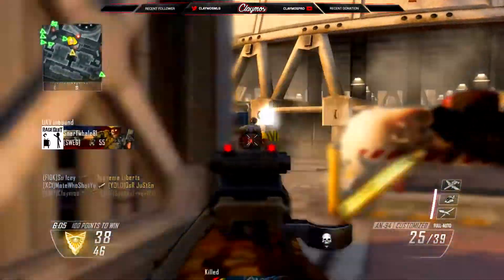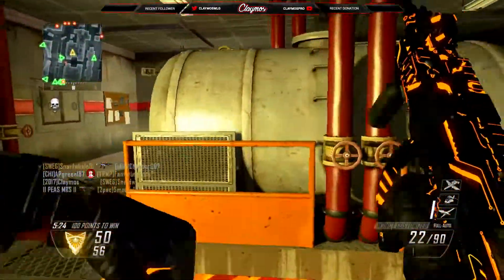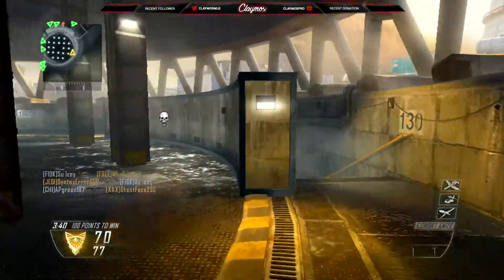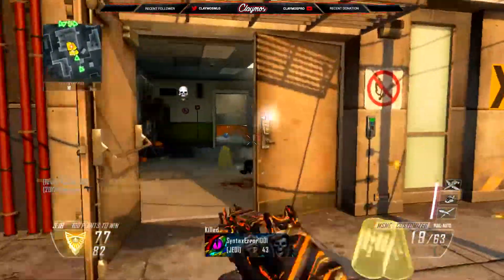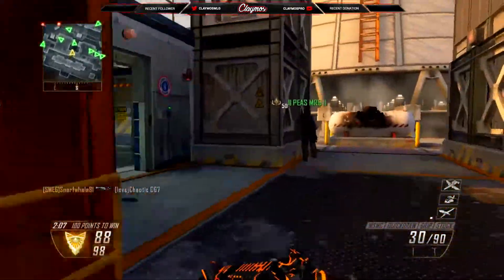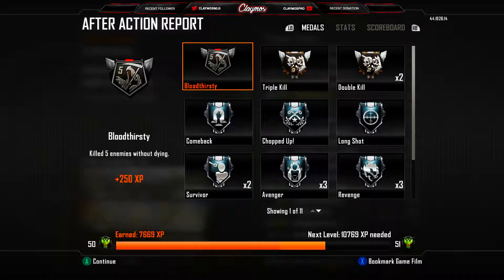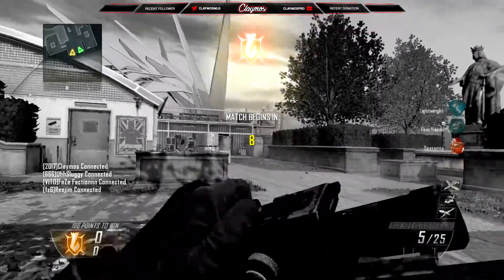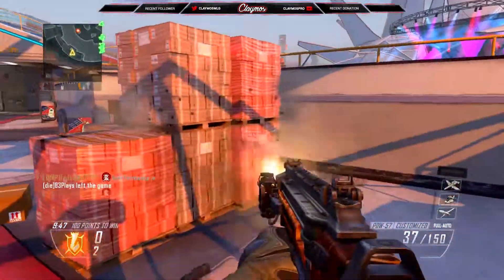Call of Duty WWII Is FINALLY OFFICIALLY CONFIRMED!